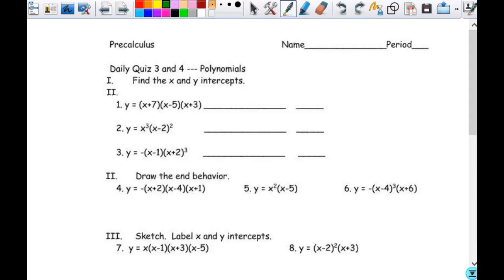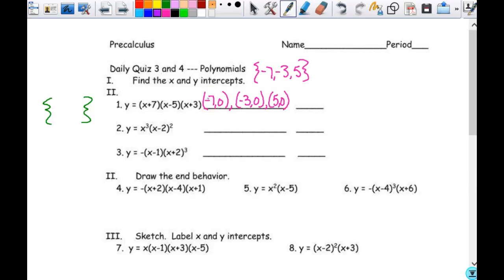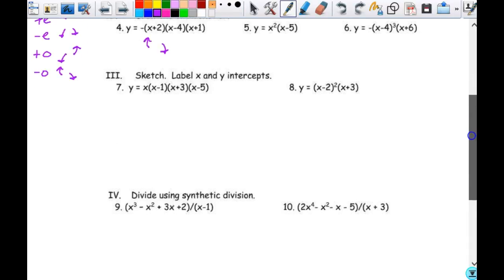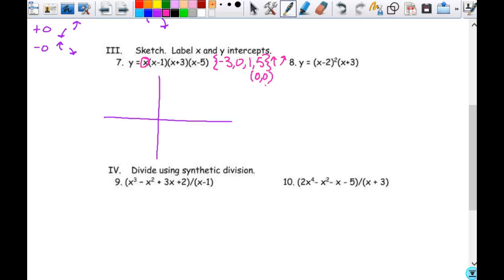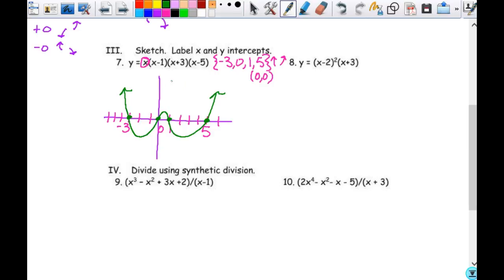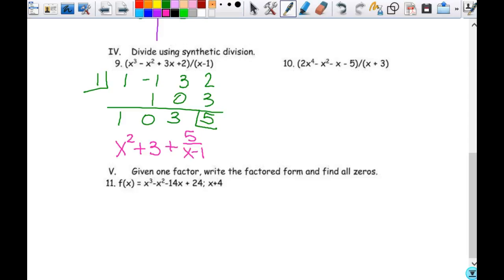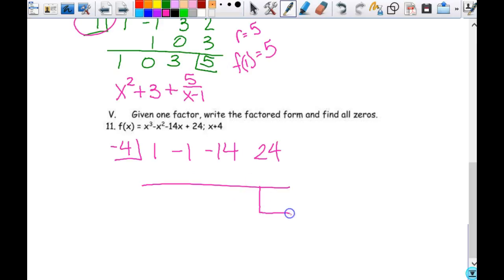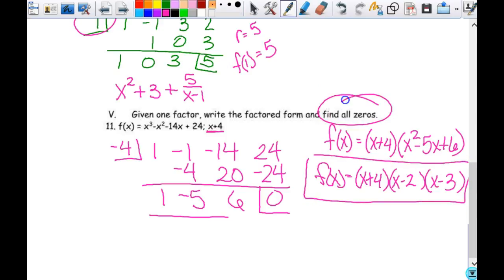Extra Review DQ 3 and 4 2PC1718